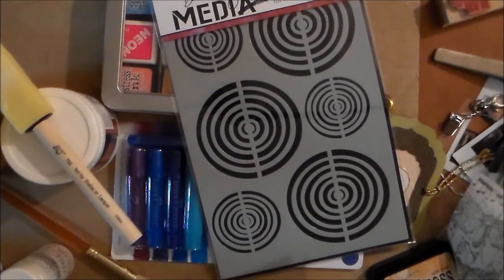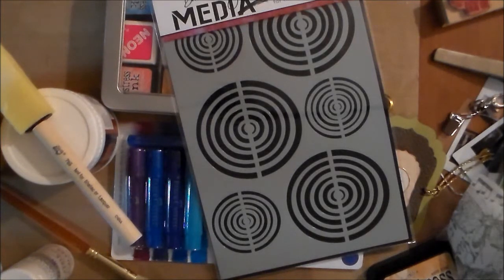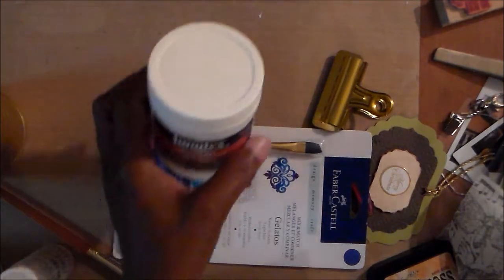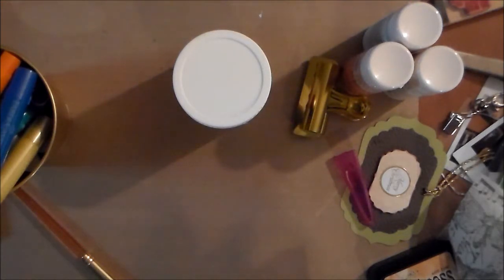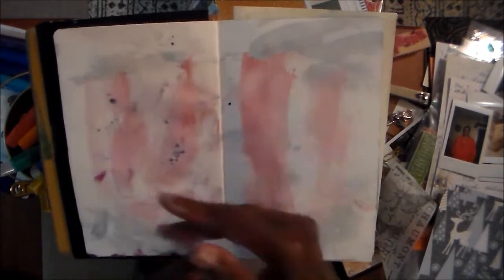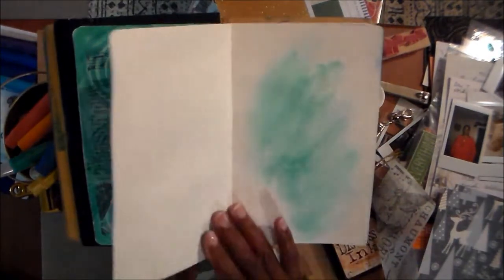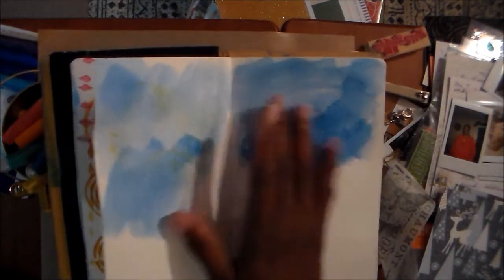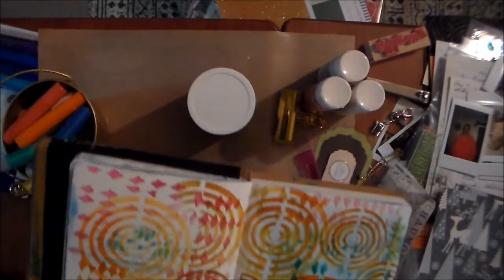S M C O F # 25 MIXED MEDIA BACKGROUNDS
It is that time again. Saturday Morning Challenge of Friends. So please go by and check out Shanta.